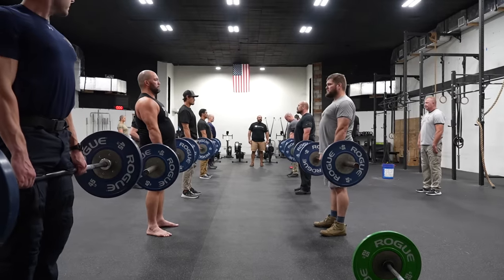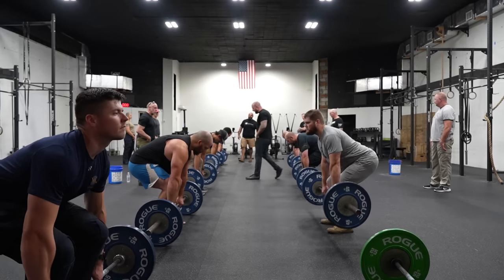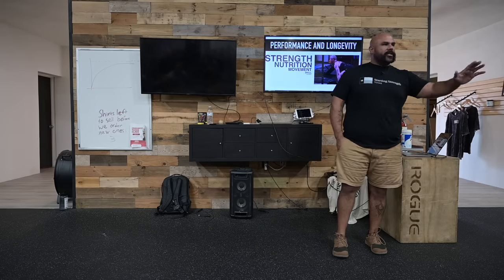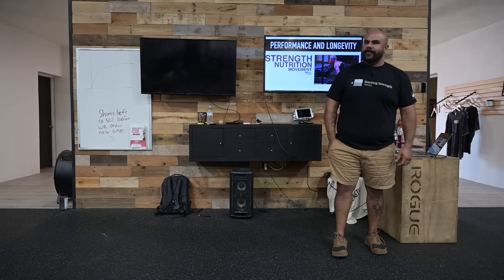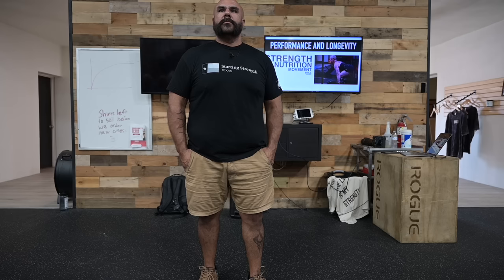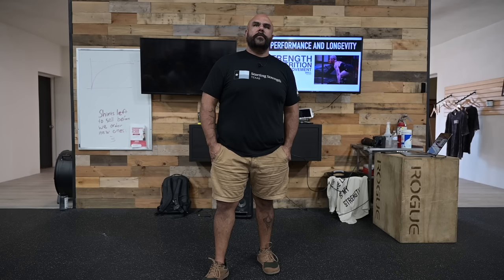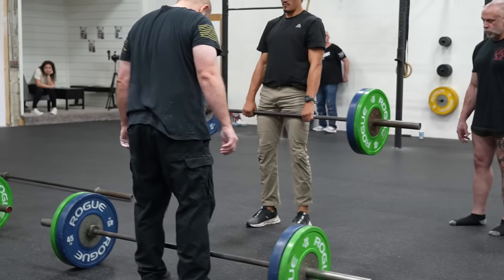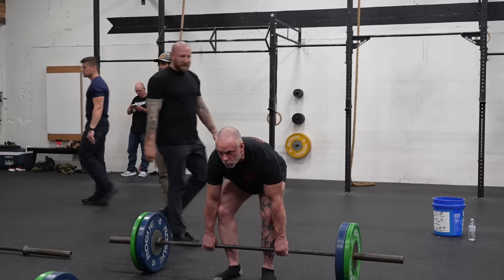Performance and Longevity - A Process-Based Approach with Nick Delgadillo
Starting Strength Coach Nick Delgadillo discusses the value of strength training and the two-factor model as it relates to self-defense and combatives training. Recorded at the first Combatives Association Summit in Auburndale, FL, in September 2023.